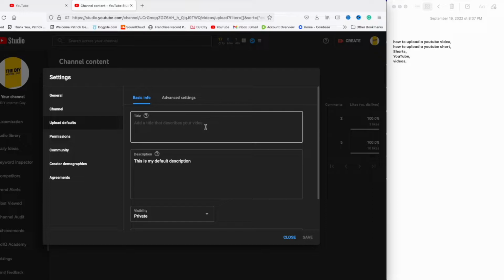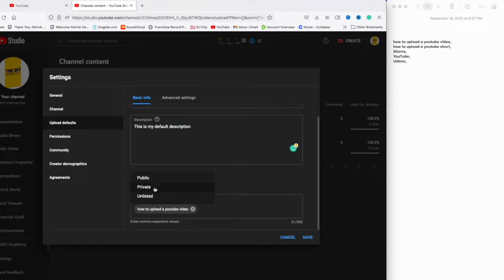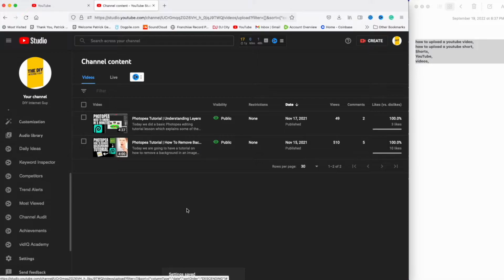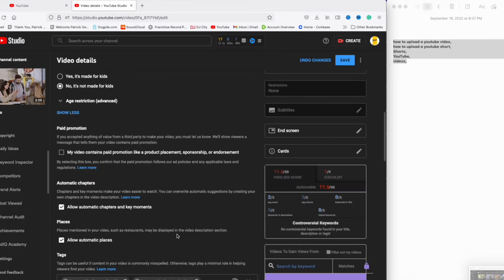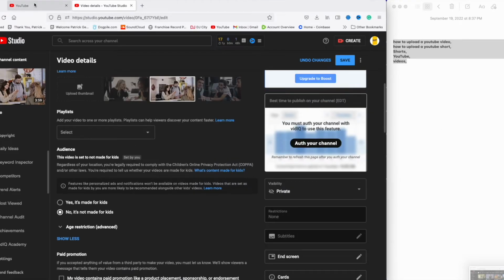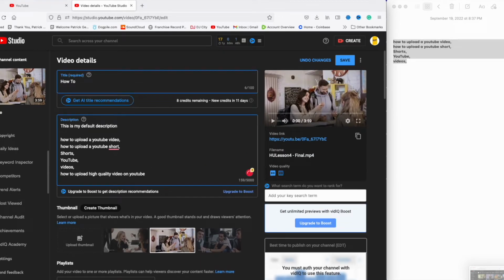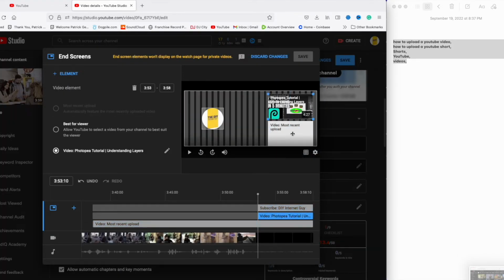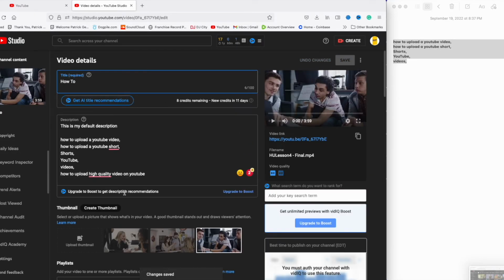How to Upload Videos on Youtube 2022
In this video we are going to learn how to upload videos on youtube in 2022